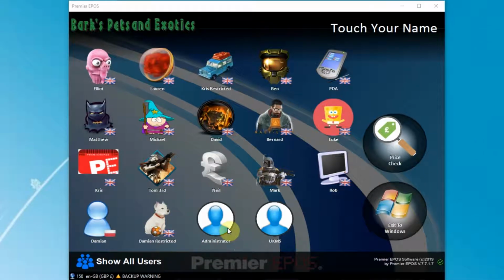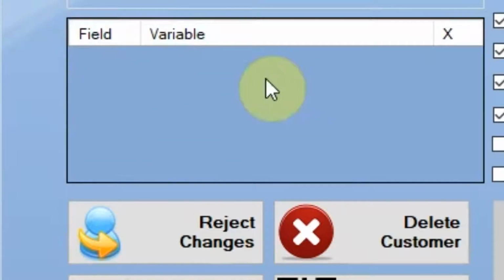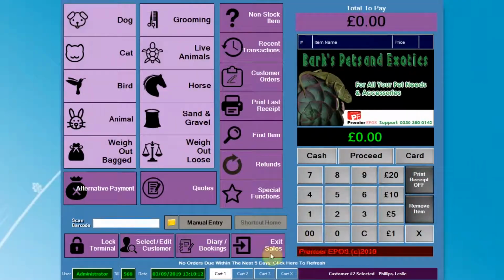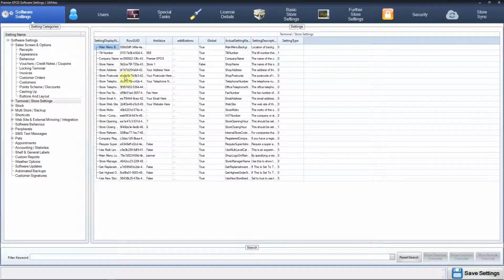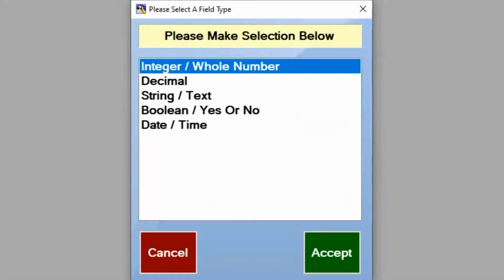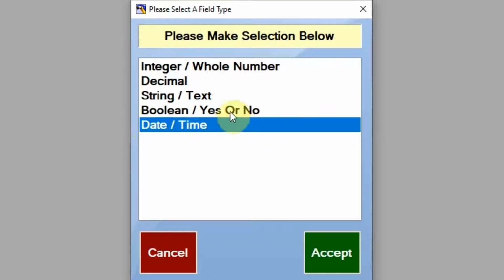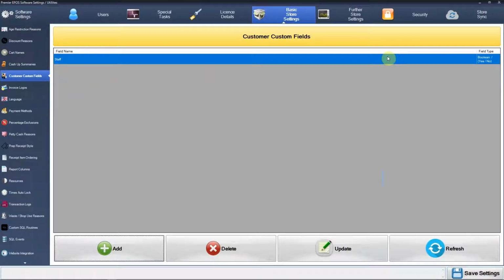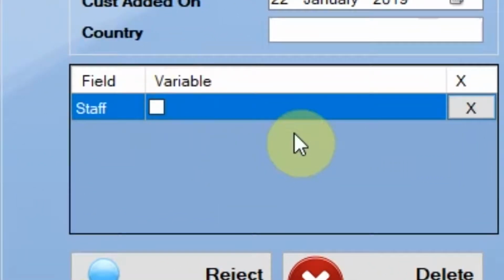How To - Adding Custom Customer Details | Premier EPOS Software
In this video we will show you how to add custom customer details on the Premier EPOS software.